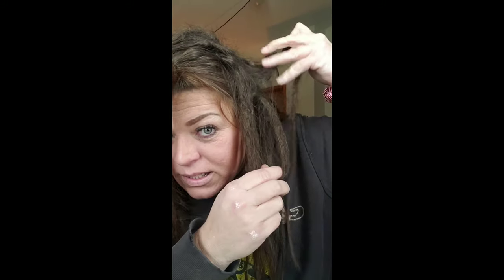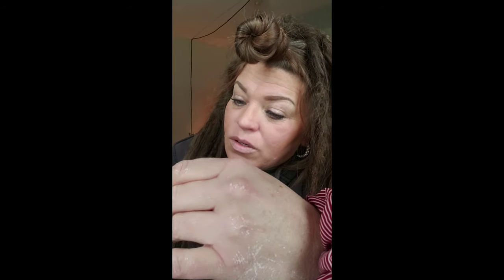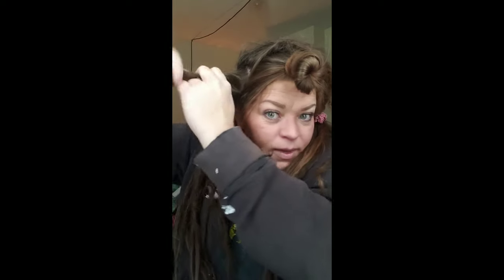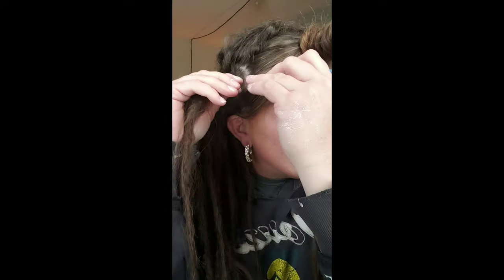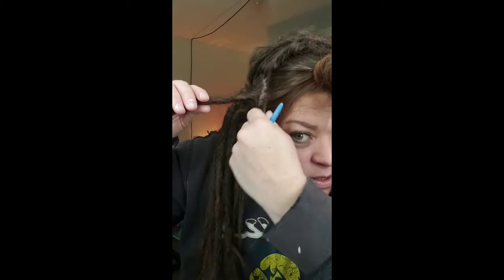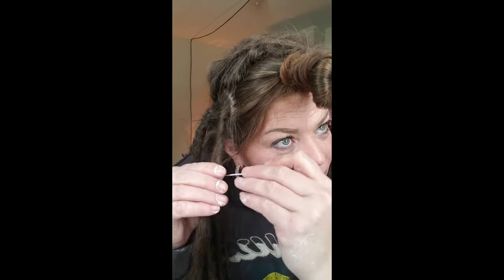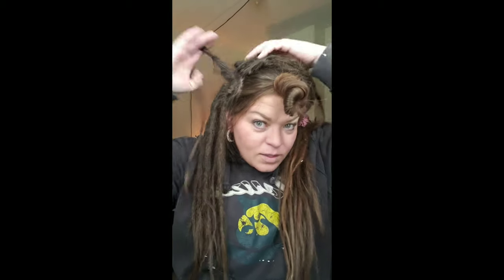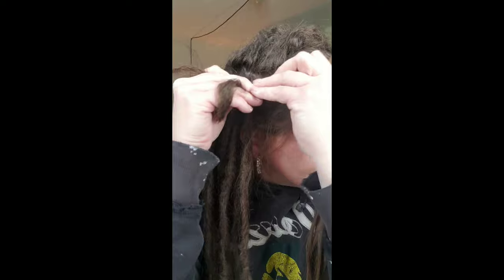Dread update Month 4 and how I clean them up!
See what my dreads look like now, and watch how I use a crochet hook to clean them up!